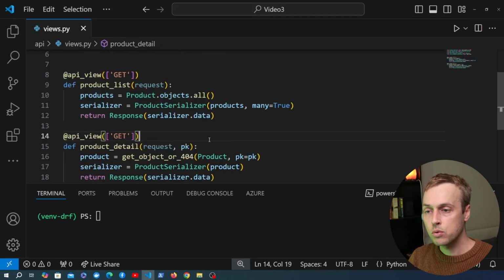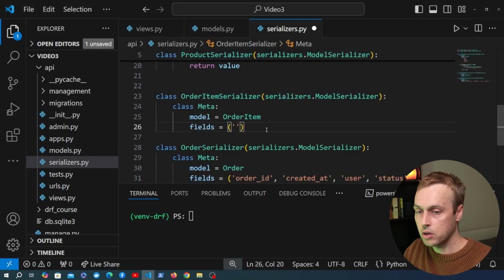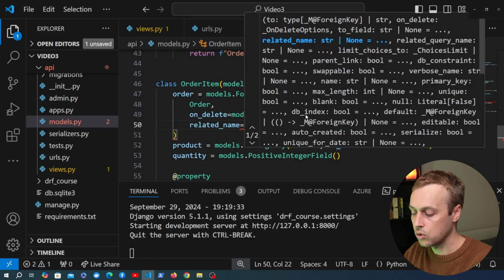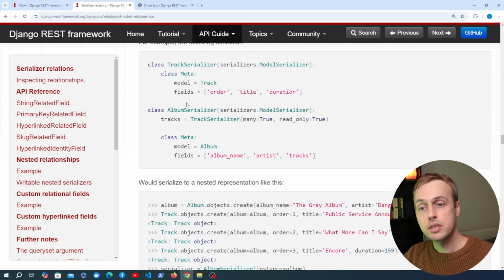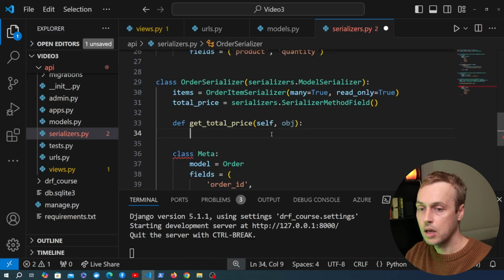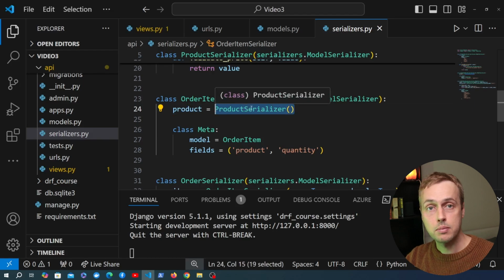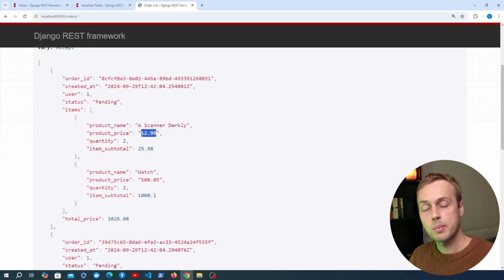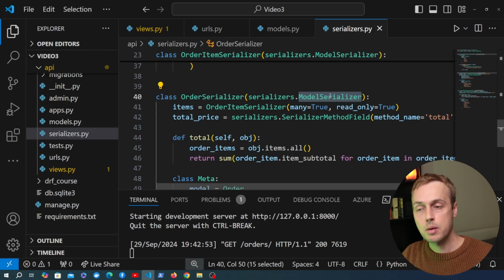Django REST Framework- Nested Serializers, SerializerMethodField and Serializer Relations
In this video, we'll look at nested serializers in Django REST Framework, for returning nested, relational data in JSON format. We'll see how to nest serializers, as well as other formats for serializer relations - including returning primary keys and hyperlinks for related objects.

We'll also cover the SerializerMethodField in this video - which is useful for returning data based on an instance, but modified in some way.

📌 𝗖𝗵𝗮𝗽𝘁𝗲𝗿𝘀:
00:00 Intro
00:24 api_view() decorator in REST Framework
01:09 Nested Serializers in Django REST Framework
09:39 Representing Foreign Keys in API output
13:15 SerializerMethodField in Django REST Framework
19:04 Further nested relationships
23:10 Adding model properties to serializers
24:39 Overview of Serializer Relations